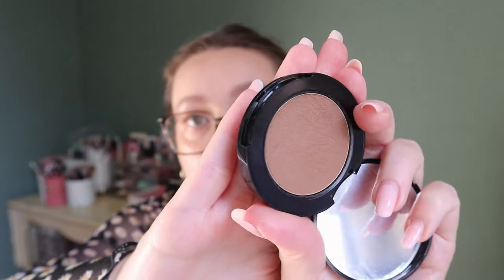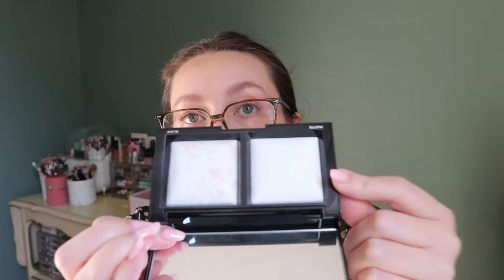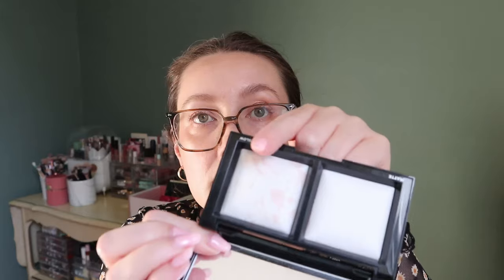WHOLE COLLECTION 🎡 PROJECT PAN 2024: Update # 2 | Carly Rose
Hey guys! This year, I'm working on 24 items for 2024 in a rolling style (mostly) project. I'm hoping this will help me to get some good use on my collection!

ColourPop Flirt Alert Blush
ColourPop Flower Power Blush
Lower East Side Cream Bronzer
Sephora Pro Face Palette in Medium
Fenty Beauty by Rihanna Flypencil Longwear Pencil Eyeliner in Sea About It
MAKE UP FOR EVER Water Blend Foundation in R210
ColourPop Moon Kingdom Blush
Mikayla x GLAMLITE Lucky Charm Lip Gloss
ColourPop Clarice Lip Liner
Bare Minerals Powder Duo
Mikayla x Glamlite Lip Liner
Young Living Clove Essential Oil

NEW ITEMS:
Young Living Grapefruit Lip Balm
COVER FX Shimmer Veil in Amethyst
Danessa Myricks Beauty Groundwork: Blooming Romance - Palette For Eyes, Brows, Face & Lips